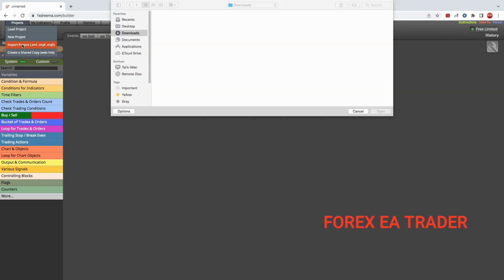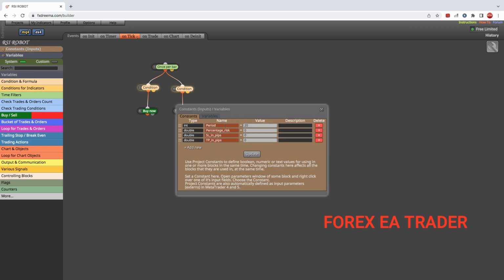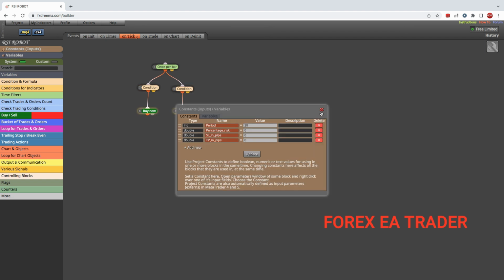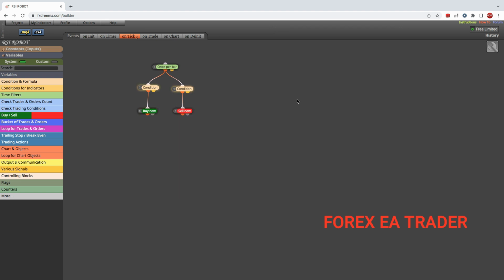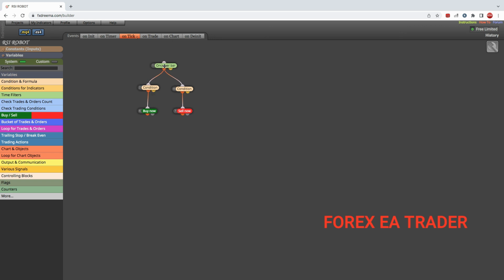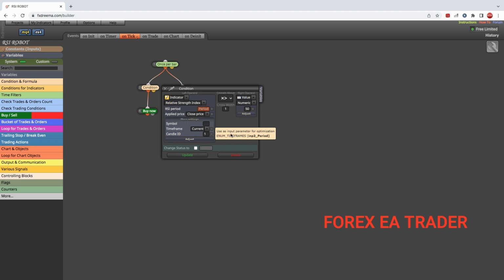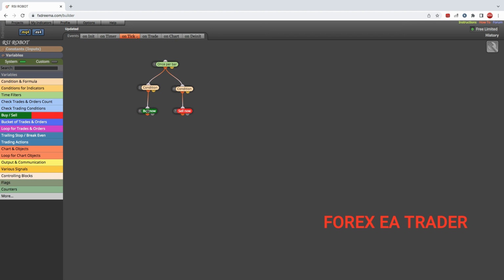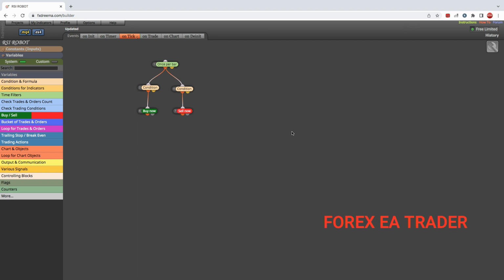FXDREEMA TUTORIAL: Download my RSI Forex Trading Robot EA - Create Forex Robot Without Programming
FXDREEMA TUTORIAL: Download my RSI Forex Trading Robot EA - Create Forex Robot Without Programming - FOREX EA TRADER.